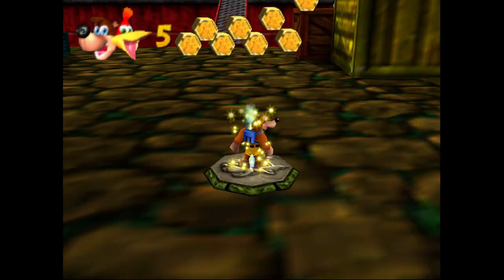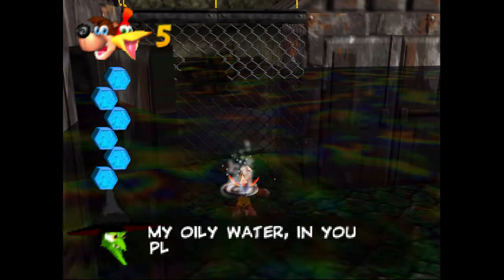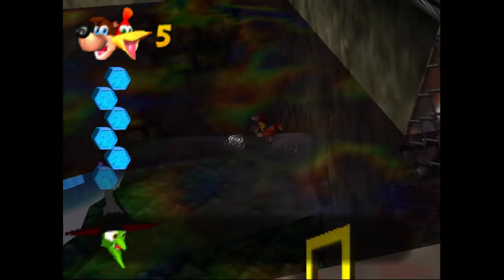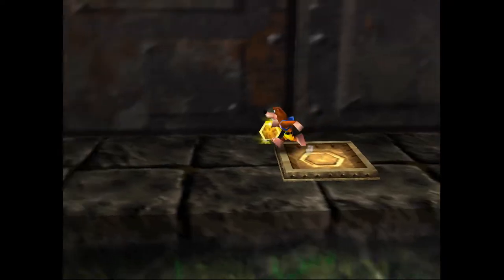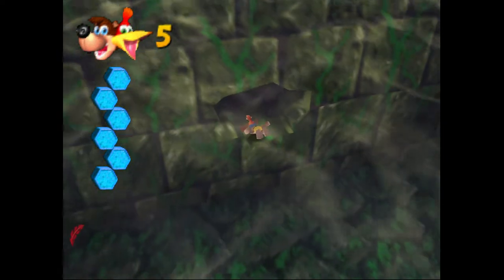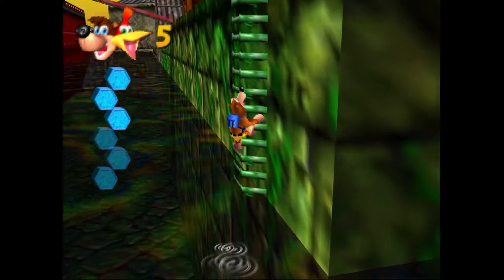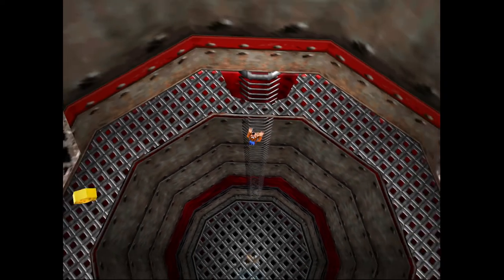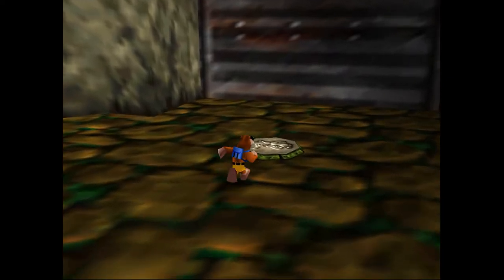Collecting Extra Honeycomb Pieces in Rusty Bucket Bay - Banjo Kazooie Extra Honeycomb Piece Guide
We're getting extra honeycomb pieces on Rusty Bucket Bay today, and are going to be sharing some tips on how to avoid dying in the water or getting chewed up by Snacker the Shark again.